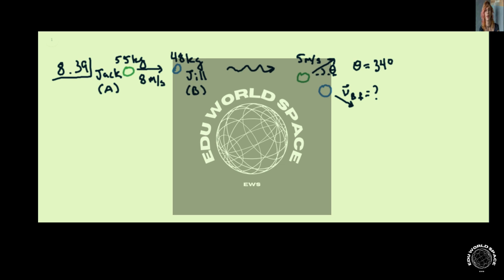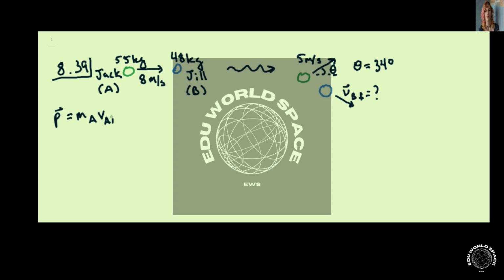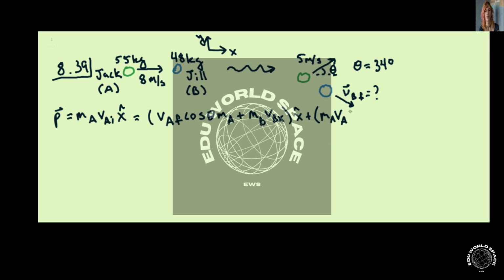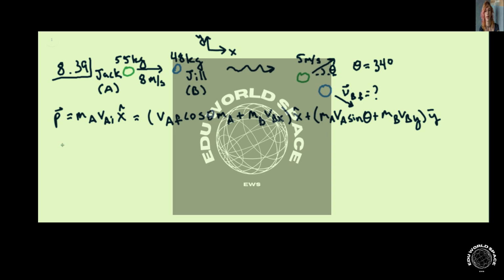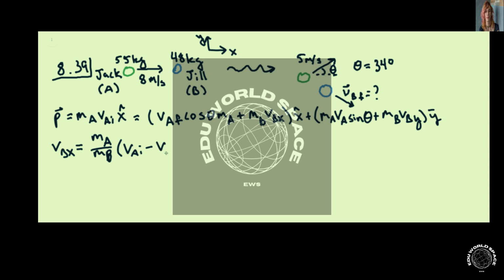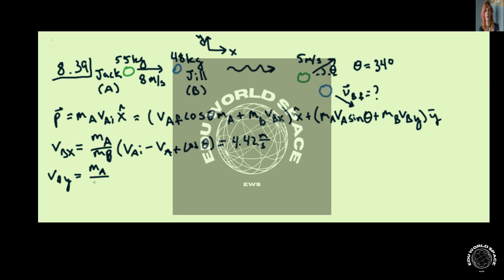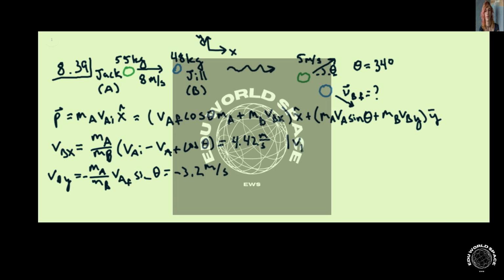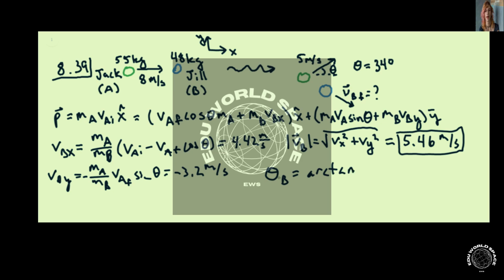Jack (mass 55.0 kg) is sliding due east with speed 8.00 m/s on the surface of a frozen pond. He coll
Jack (mass 55.0 kg) is sliding due east with speed 8.00 m/s on the surface of a frozen pond. He collides with Jill (mass 48.0 kg), who is initially at rest. After the collision, Jack is traveling at 5.00 m/s in a direction 34.0 north of east. What is Jill's velocity (magnitude and direction) after the collision? Ignore friction.